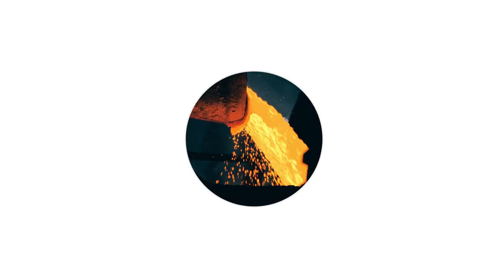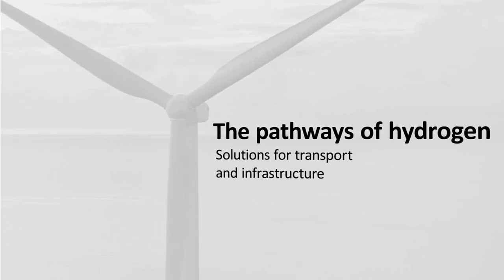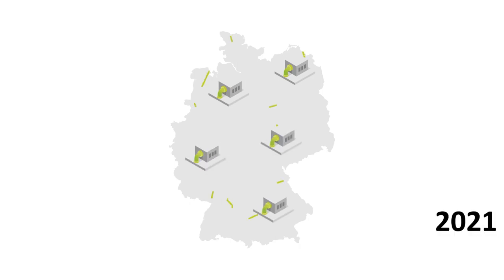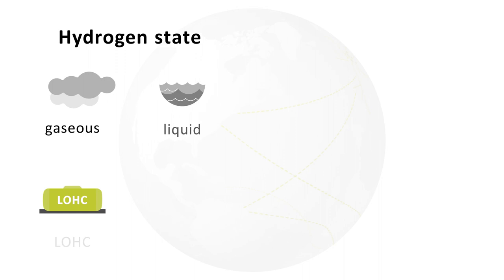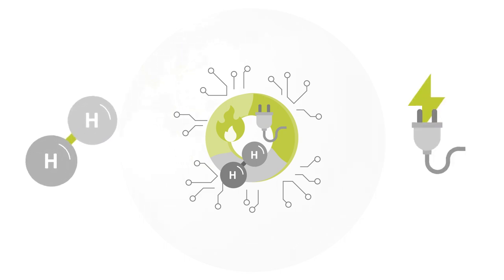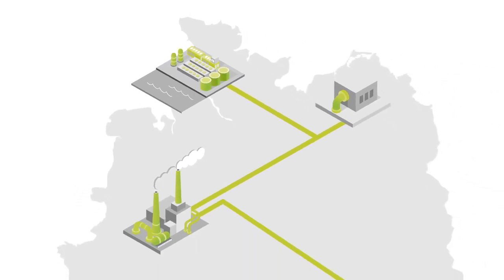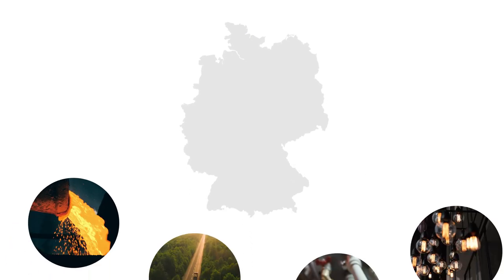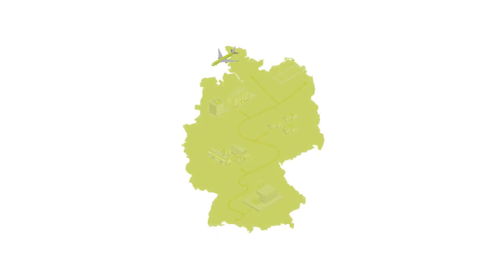TransHyDE project System Analysis: The pathways of hydrogen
TransHyDE project System Analysis: The pathways of hydrogen – Solutions for transport and infrastructure

Without an appropriate transport infrastructure, a hydrogen economy will not work.

The TransHyDE project System Analysis, part of the hydrogen flagship project TransHyDE of the Federal Ministry of Education and Research, examines the various transport and infrastructure solutions in terms of efficiency, feasibility, necessary demands and economic efficiency. The main goal is to create a roadmap that bundles the production potentials and demands and presents possible expansion scenarios for a hydrogen infrastructure for the period up to 2045.

Publisher: DECHEMA e.V.
Concept: DECHEMA e.V., DVGW-ebi, FfE e.V., IZES gGmbH, Projektträger Jülich and Cyrano Kommunikation GmbH
Production: Cyrano Kommunikation GmbH, 2023